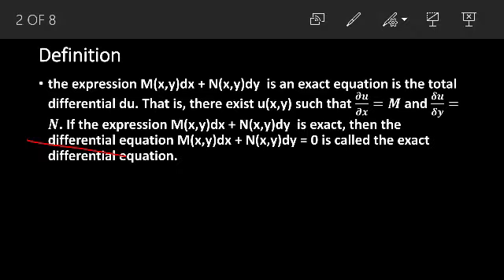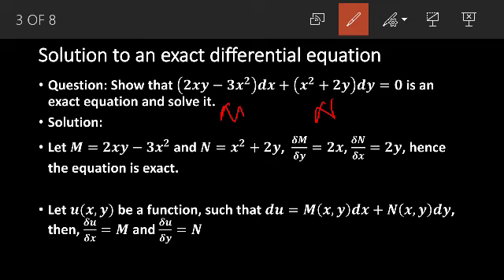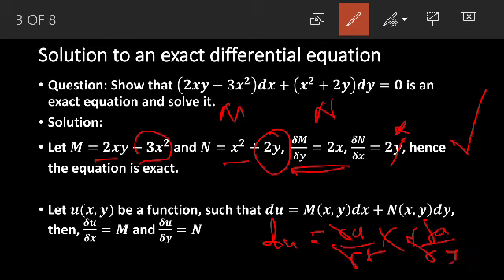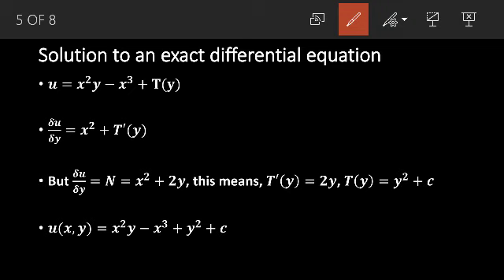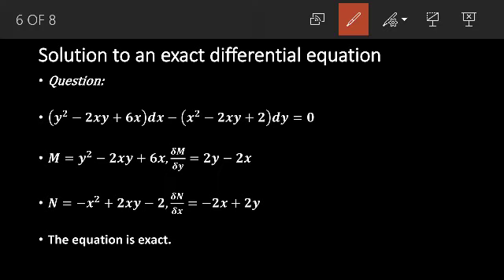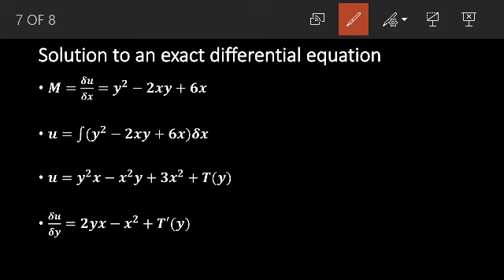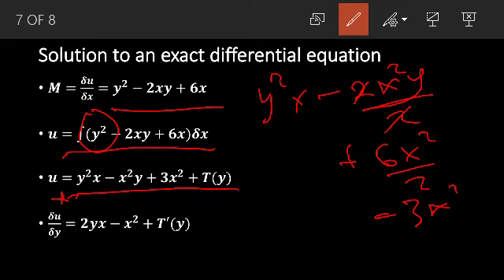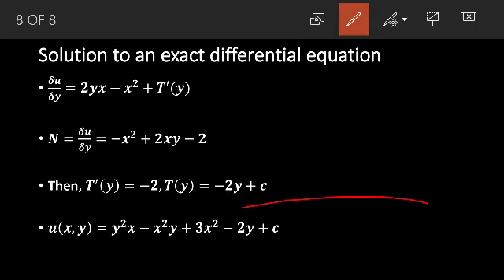Exact first order differential Equation